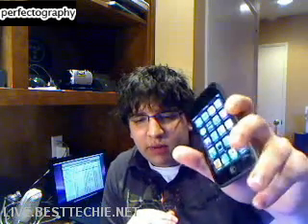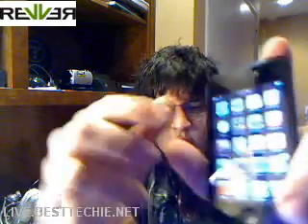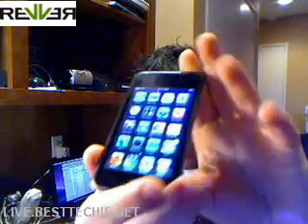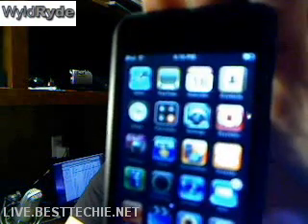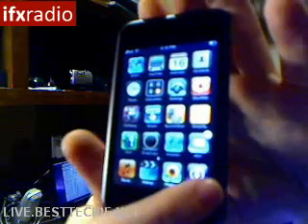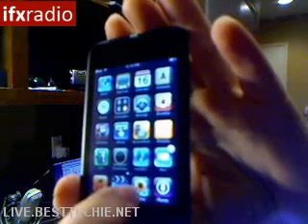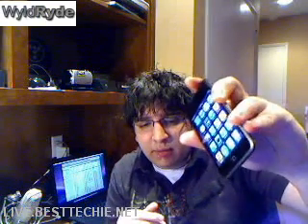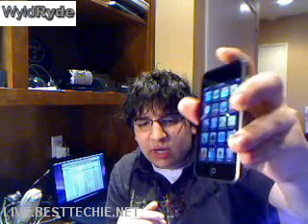Add iPhone Apps To Your iPod Touch For Free